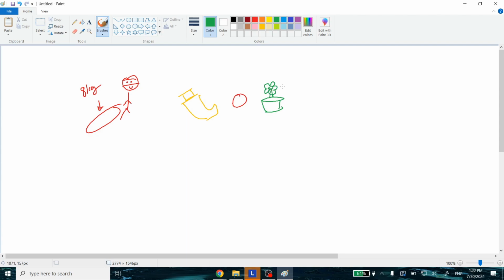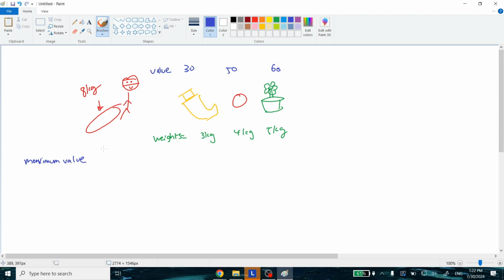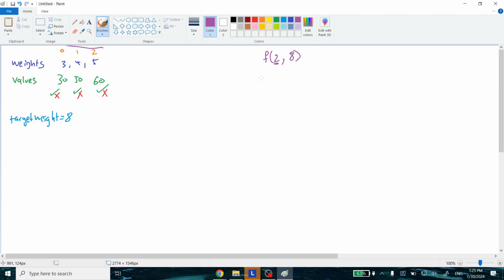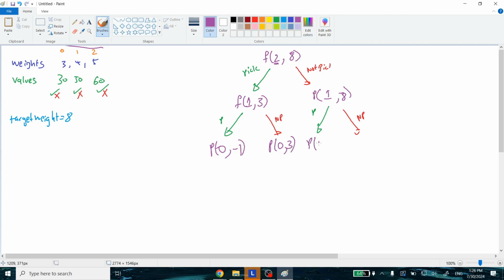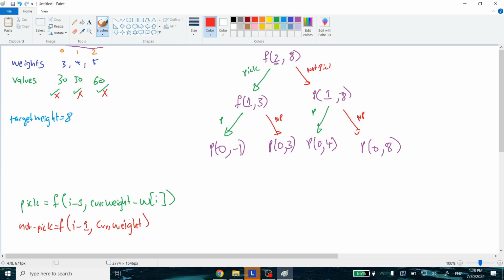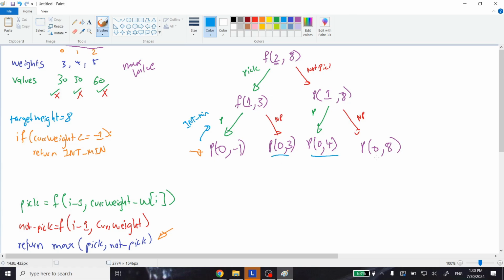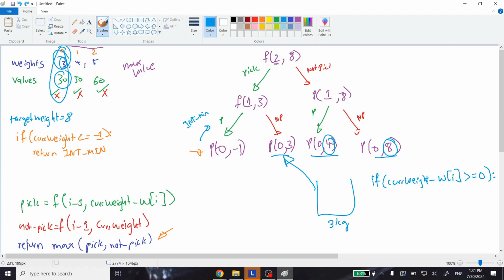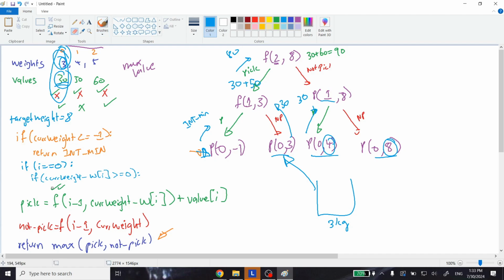6 knapsack theory - 2DP